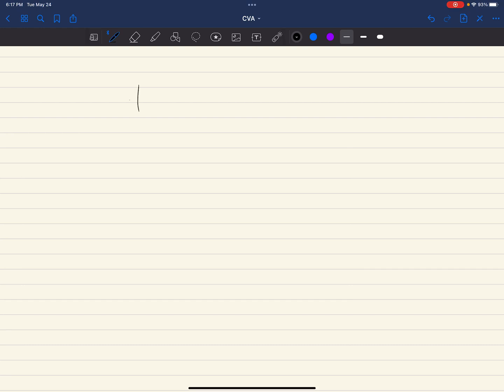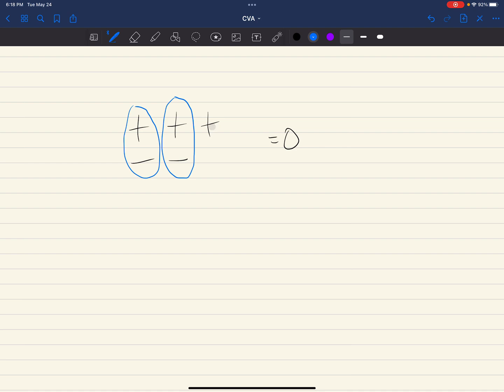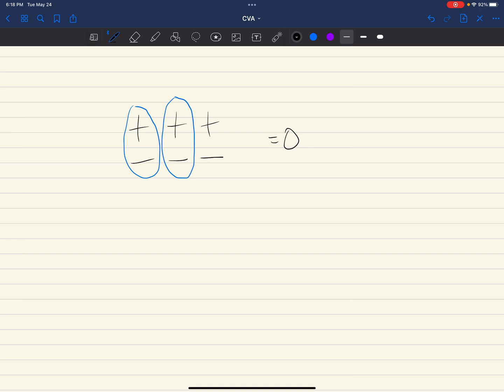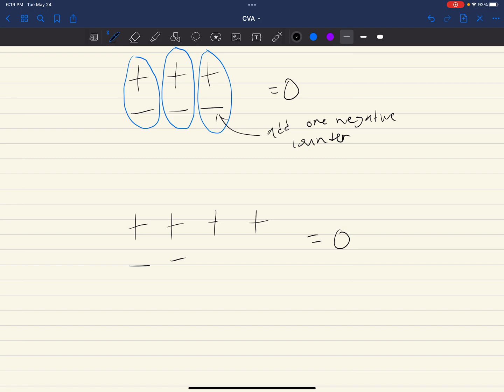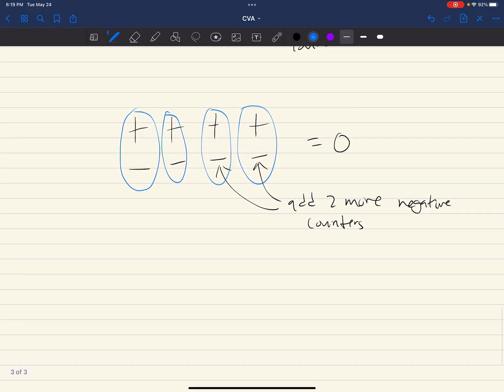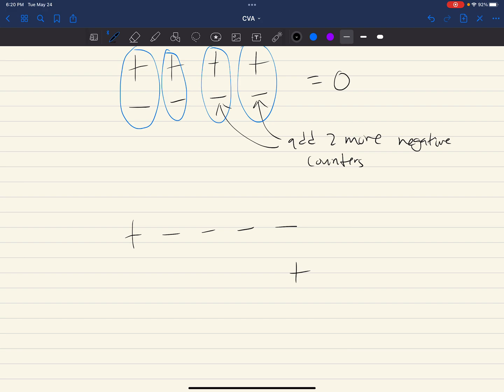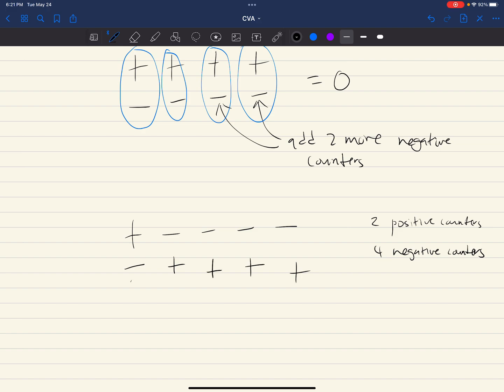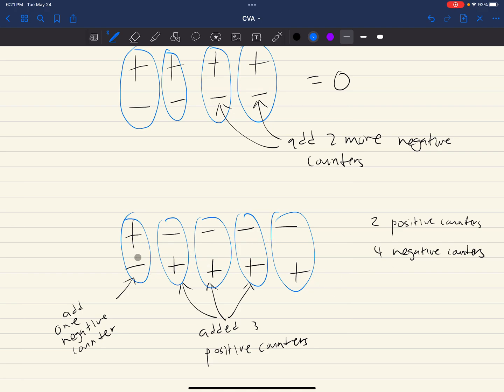Zero pair practice #2